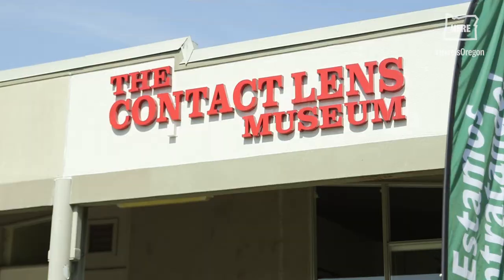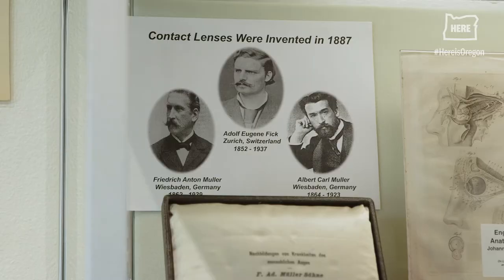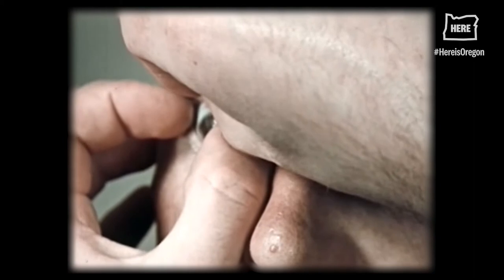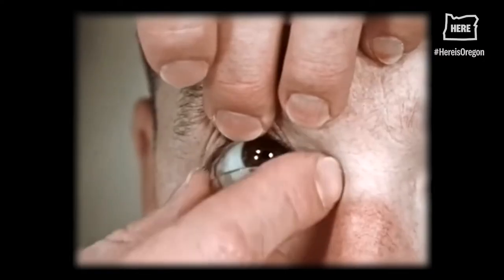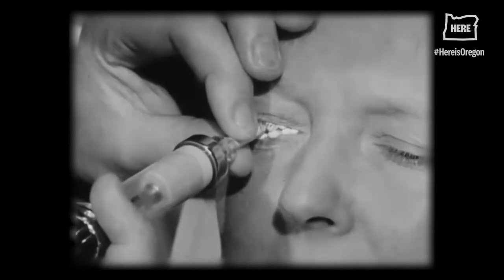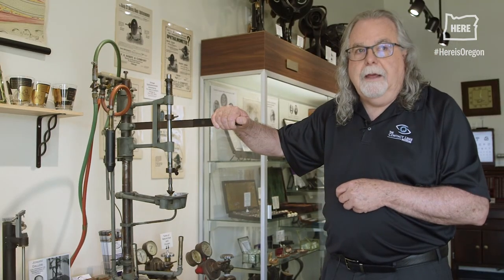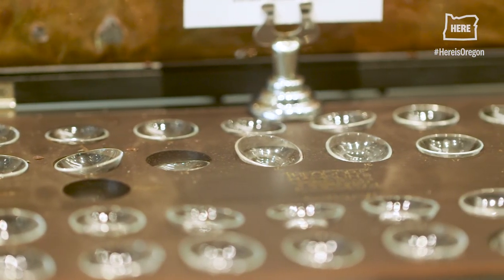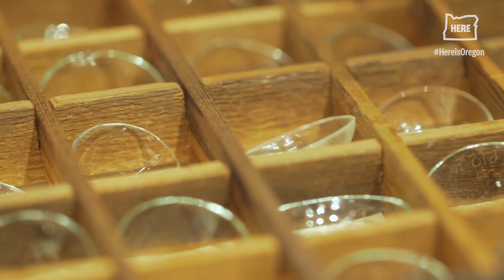The world's only contact lens museum preserves the history of an ‘incredible treasure’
The world’s one and only Contact Lens Museum is in Forest Grove, Ore.

Located in a 250-square-foot strip mall storefront, the museum is tiny but large enough to display some 2,000 artifacts documenting the history of the contact lens.